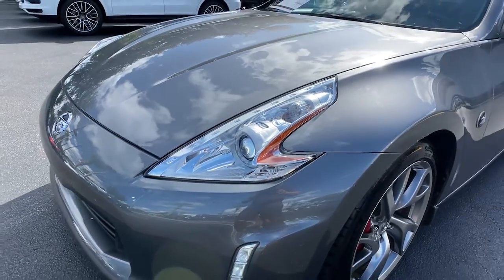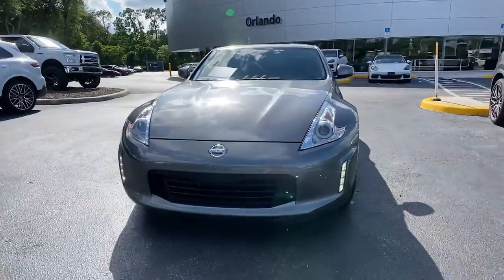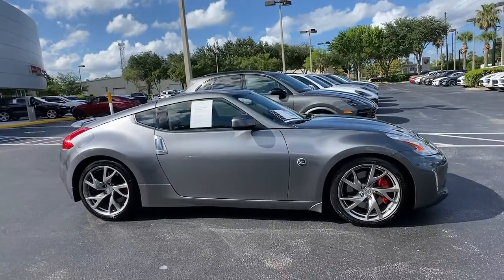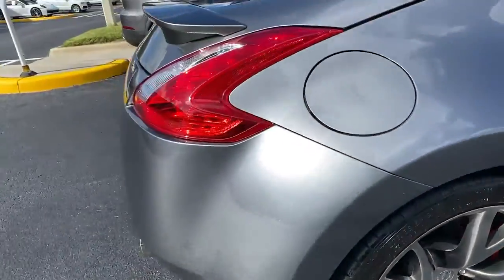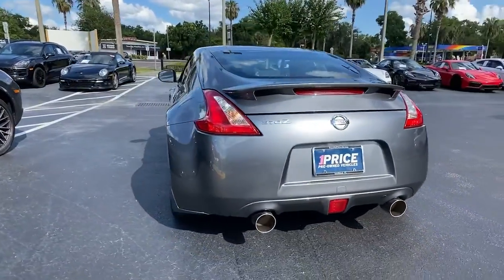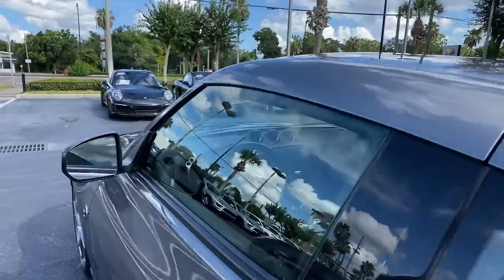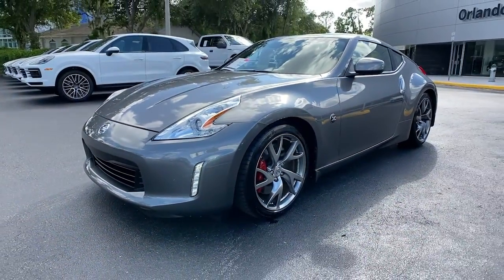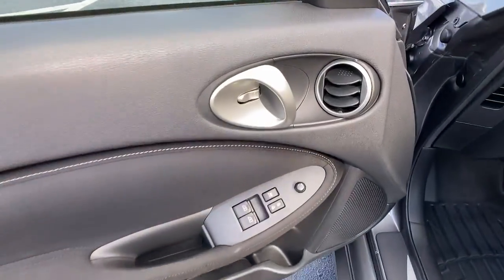2015 Nissan 370Z Orlando, Winter Park, Lake Mary, Maitland, Sanford, FL FM442324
Gun Metallic Used 2015 Nissan 370Z available in Orlando, Florida at Porsche of Orlando. Servicing the Orlando, Winter Park, Lake Mary, Maitland, Sanford, FL area.

* Keyless Start  * Bluetooth Connection  * Rear Spoiler  * Black; Woven Carbon Cloth Seat Trim  * Gun MetallicThis vehicle includes a Money-Back Guarantee* and passed our precise inspection process. Best of all the price you see is the price you pay. No haggling. No back and forth. No pressure. And this price is so good it is guaranteed. *Money-Back Guarantee is valid for 5 days or 250 miles, whichever comes first. See store for details. Some restrictions apply.Thank you for visiting another one of Porsche of Orlando's online listings! Please continue for more information on this 2015 Nissan 370Z Sport with only 46,598 miles. This vehicle is loaded with great features, plus it comes with the CARFAX BuyBack Guarantee. Enjoy a higher level of satisfaction with a CARFAX one-owner vehicle. It's not a misprint. And the odometer isn't broken. This is a very low mileage Nissan 370Z. A rare find these days. With past service records included, feel comfortable knowing that the history of this Nissan 370Z Sport is provided in order for you to make a knowledgeable decision. If not for a few miles on the odometer you would be hard-pressed to know this 2015 Nissan 370Z is a pre-owned vehicle. Speed is a game changer and this awesome machine is so fast it didn't just change the game, it rewrote all of the rules. Added comfort with contemporary style is the leather interior to heighten the quality and craftsmanship for the Nissan 370Z Sport. Nearly everything about the Nissan 370Z models is tuned for performance over fuel-efficiency, comfort or space, and potential buyers should take that into account. The 370Z features strong performance in both acceleration and handling and pricing starts at under $30,000. In testing, the 370Z has returned performance numbers that rival cars costing several times as much. Interesting features of this model are performance value for the money, serious sports-car attitude, rev-matching transmissions, coupe and convertible body styles, and Acceleration, braking, and handling